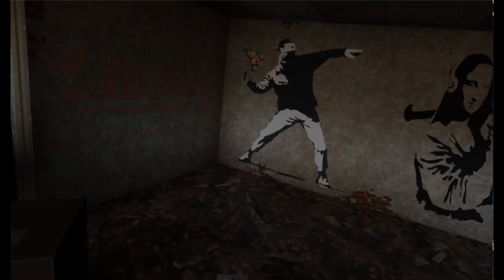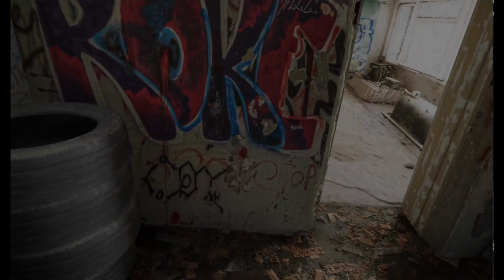VR experience created with 3D modelled assets, Photogrammetry and 3D gaussian Splatting's